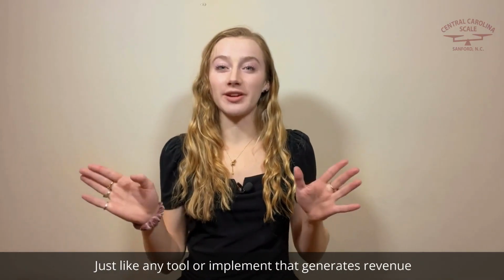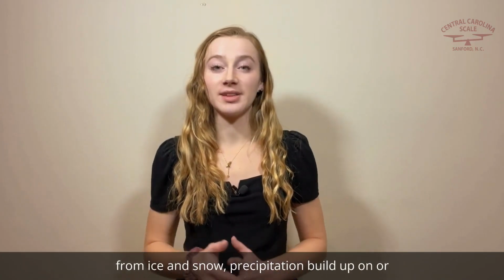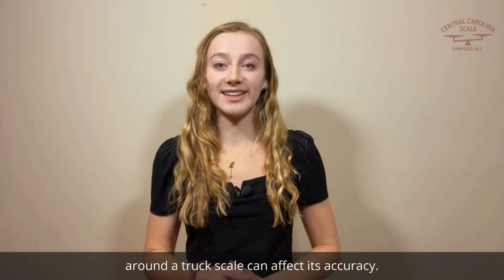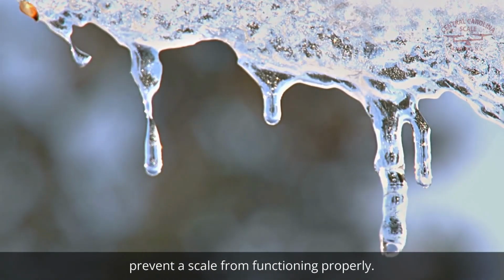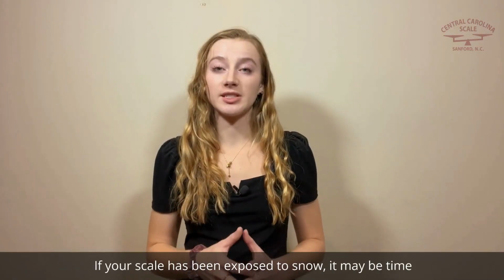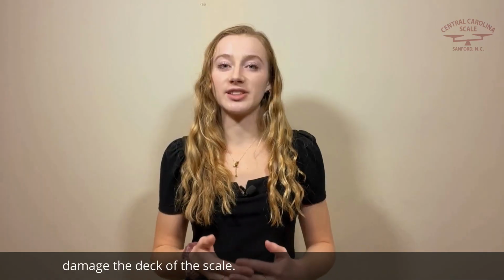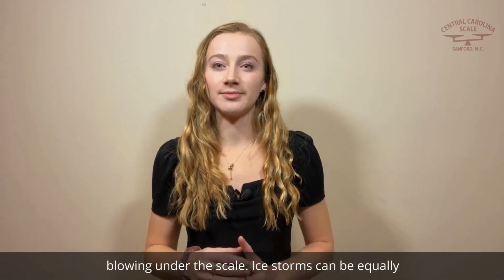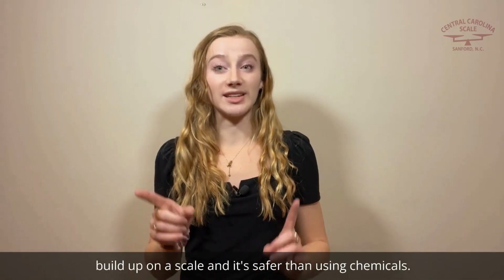Protect Your Truck Scale from Snow & Ice this Winter!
Hi, in today's video, we're going to take a look at the best ways to protect your truck scale from the impacts of snow and ice.

Just like any tool or implement that generates revenue for your business,  high quality truck scales should perform reliably for many years. But, with years of use comes years of changing seasons and in colder climates, a truck scale may be affected by winter weather conditions such as extreme temperatures along with snow and ice.

Once you've invested in a truck scale and installed it in an area that experiences freezing temperatures, you may wonder how to protect your truck scale from ice and snow, precipitation build up on or around a truck scale can affect its accuracy. If snow and ice accumulate around suspension components or by between the weighbridge and the foundation, it can compromise scale functions. This can result in incorrect weighments and a potential loss of profit.

Even if you managed to avoid the snow, build up of dirt and debris may contain moisture which can freeze and prevent a scale from functioning properly. If your scale has been exposed to snow, it may be time to consider snow removal services. It can be tedious to carefully remove slush and snow from the surface of a scale using a shovel or a broom.

So, scale owners will often opt to use power equipment. A plow is typically the first choice, but this may not be the best solution when dealing with a highly sensitive weighing instrument, like a truck scale. A powered rotary brush or snow blower will prove less damaging than a snowplow, which operates using a blade that could damage the deck of the scale. A snow blower is often a better choice with snowfall over two inches as it moves the snow away from the area around the scale.

When snow builds up next to a scale, it can drift underneath it, causing suspension parts to become frozen in place. If snow blows under the scale, it may become incapable of weighing properly snow that melts and refreezes can cause ice to form around suspension components, resulting in inaccurate weight readings.

To combat this, some scale owners place hay bales or similar barriers around the scale to prevent snow from blowing under the scale. Ice storms can be equally damaging to truck scales, as freezing rain may build up on suspension components and on weighbridge joints designed to flex the weighbridge surface then become extremely dangerous to walk on and removing the ice can be very difficult.

Steam cleaning equipment is often used to remove ice build up on a scale and it's safer than using chemicals. We hope this video helps you better understand the effects of winter weather and how it can affect your truck scale.